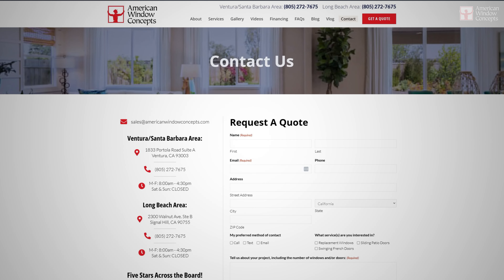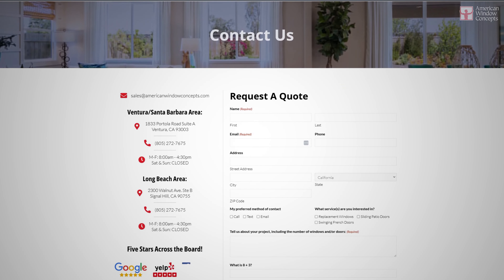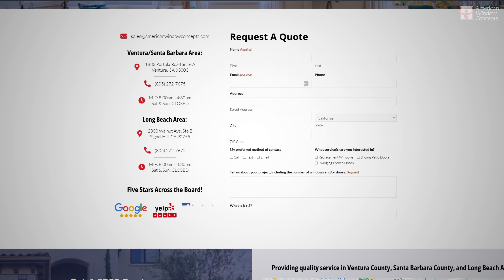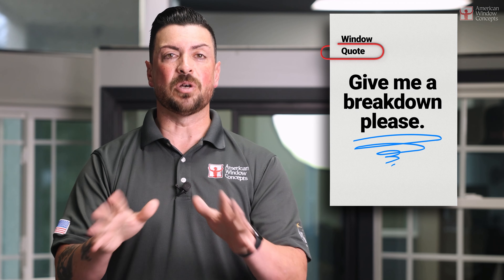How to Avoid Home Window Hidden Fees!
Are you planning to install new windows and worried about hidden fees or unclear quotes? In this video, Sean from American Window Concepts explains the importance of getting a detailed bid and how to spot hidden charges in window installation estimates. Learn why transparency matters and how our detailed, line-by-line quotes ensure you know exactly where your money is going.

We cover:

The significance of detailed window installation quotes
Common tricks and gimmicks to watch out for
How to ask the right questions to get a clear financial breakdown
Why transparency is key for both customers and installers